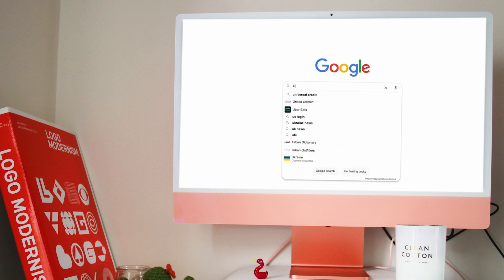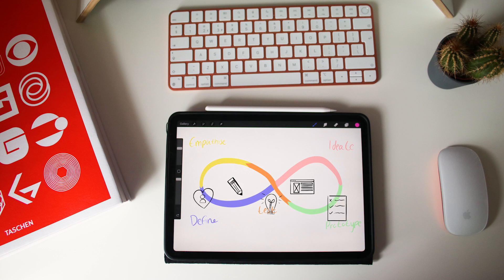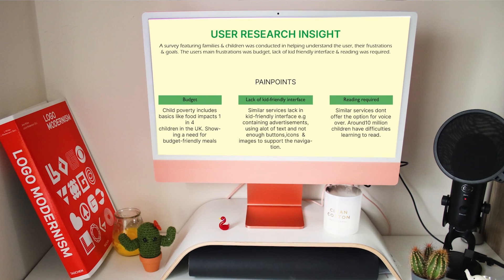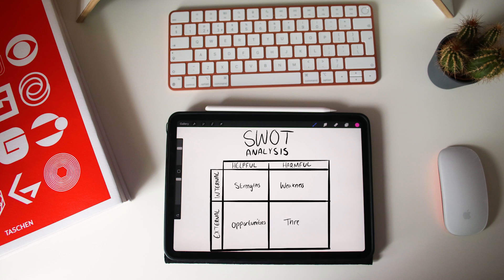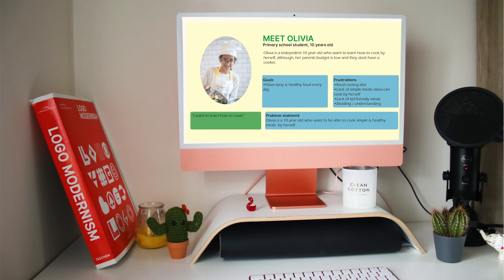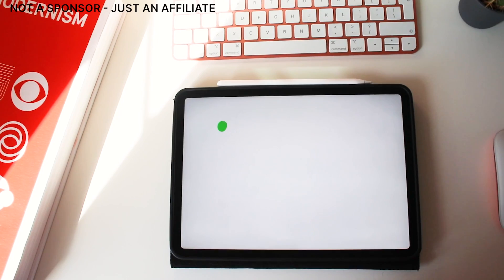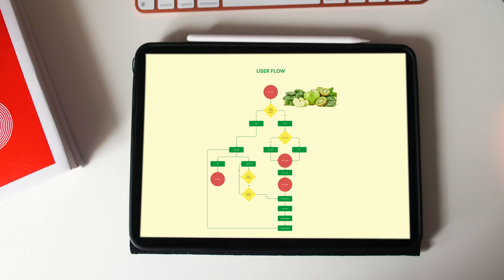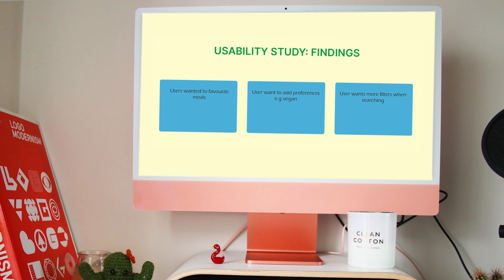UX Design Process explained step by step in 3 MINUTES! ( With examples)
Hello friends! Are you wondering what is UX design? Well today I explain what the UX Design Process is a step by step overview using the design thinking model.

⇢ My book recommendation 📚 and equipment list 📹

⇢ Music from Jeff x spencer - Monday

00:00 Design thinking process
00:36 Step 1: emphasise
01:31 Step 2: Define
02:36 Step 3: Ideate
03:06 Step 4: Prototype
03:20 Step 5: Test
03:27 Going back

 I'll be showing you examples of my work so you can see how the design thinking process applies. This video is perfect for when you are starting the Google UX course or debating about starting the course.